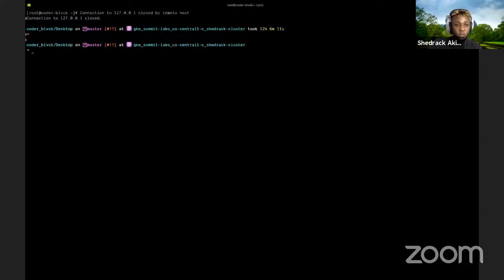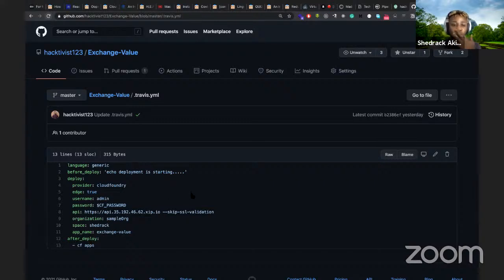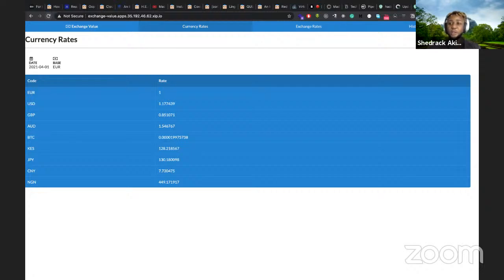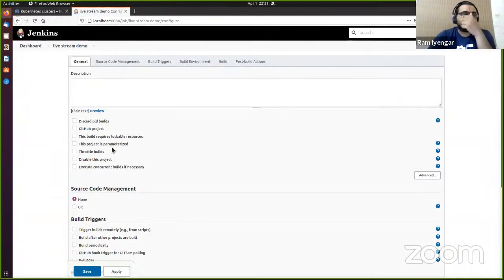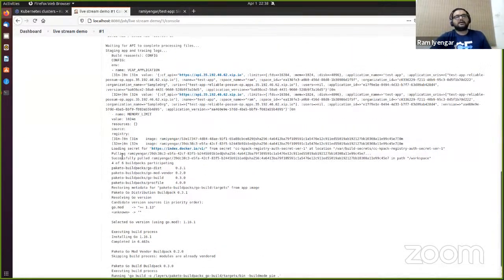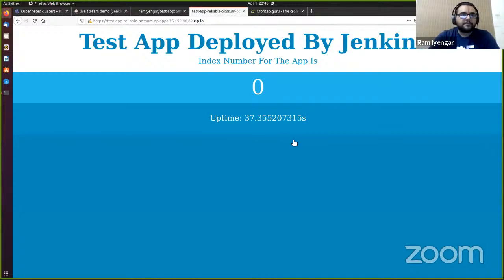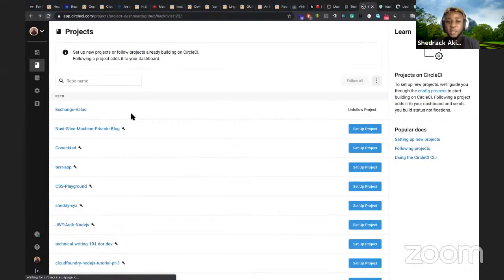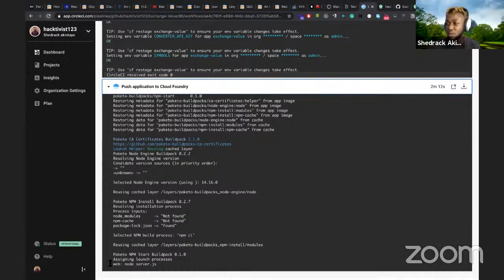Kubernetes CI/CD Made Easy With Cloud Foundry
Kubernetes  deployments are complex!

And the complexity only increases as you add automation to your deployments. Catch this live stream to learn how you can reduce the complexity greatly with your favourite CI/CD tools such as Travis, Jenkins, and CircleCI.